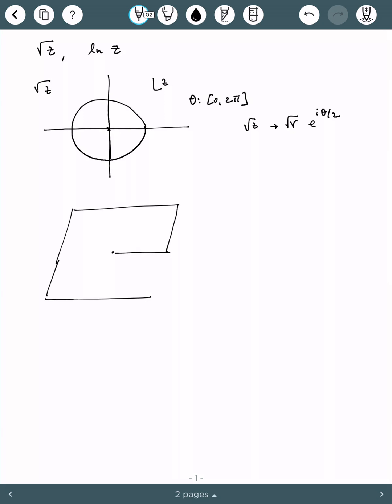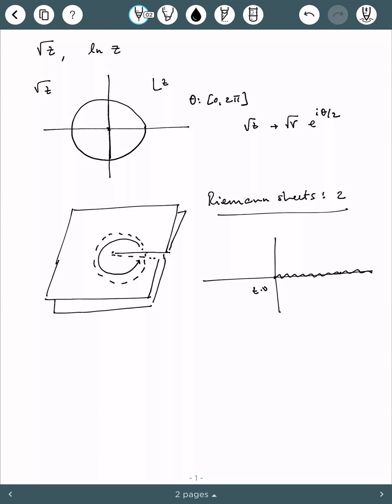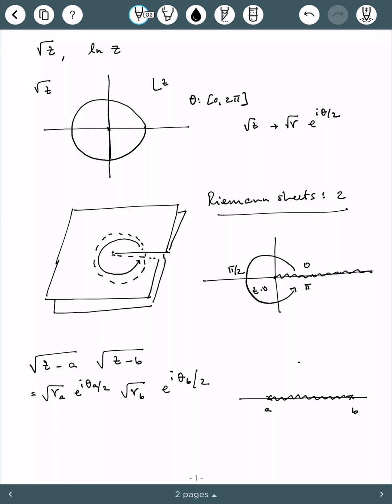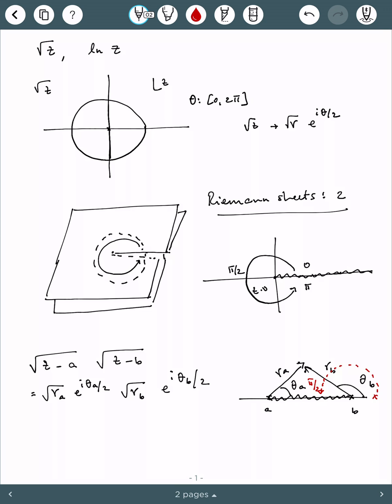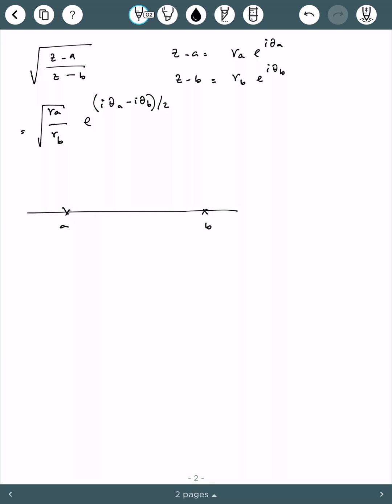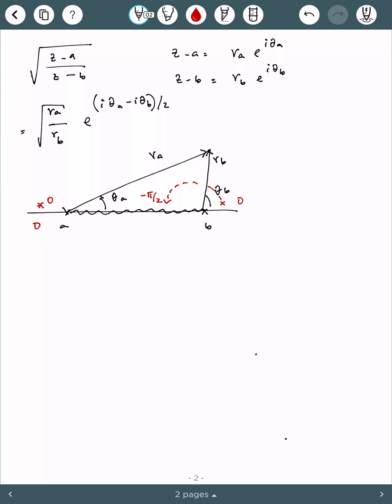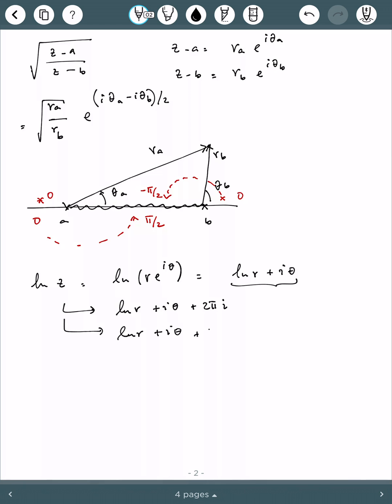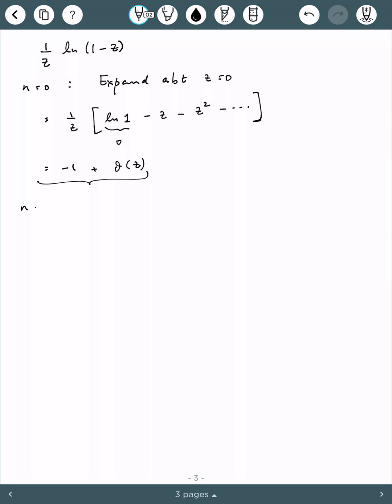Testing Leture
u will astonished